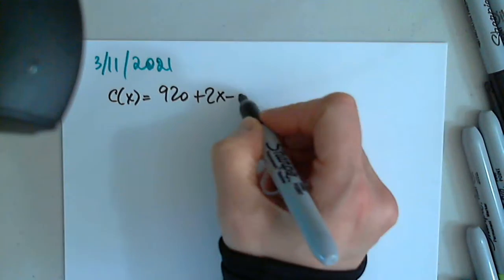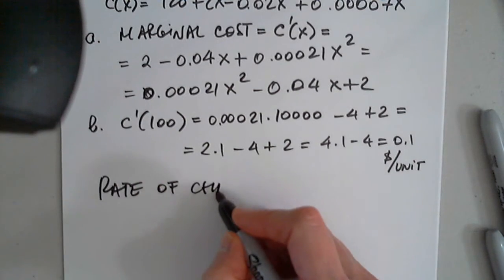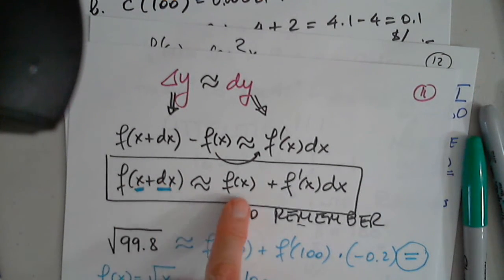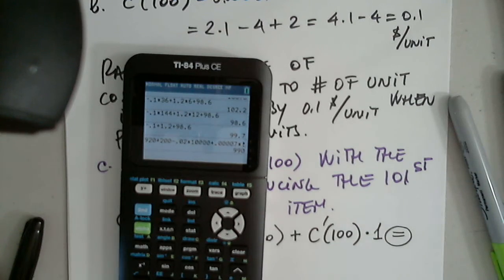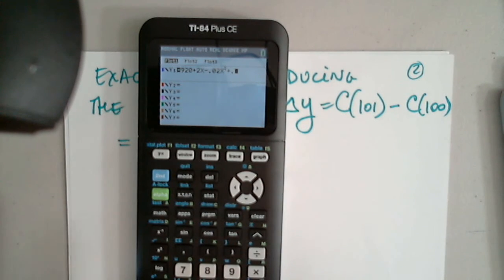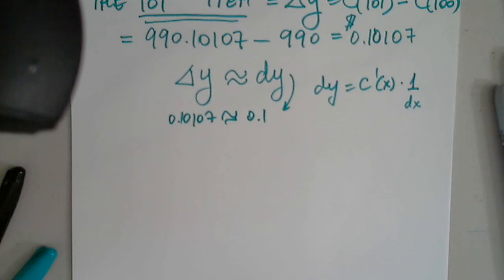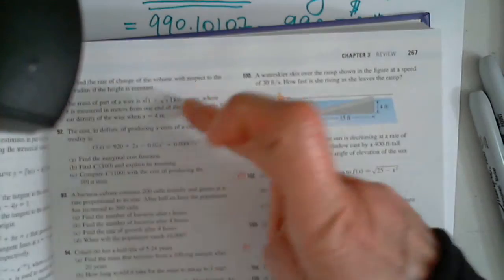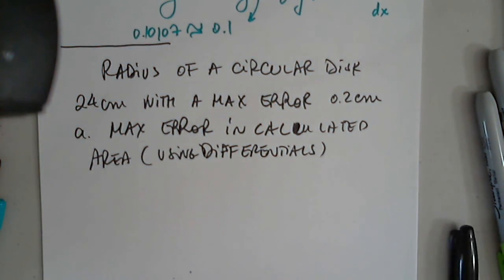MAT 191 SECTIONS 3.9 - 3.10 PART 1 MARCH 11